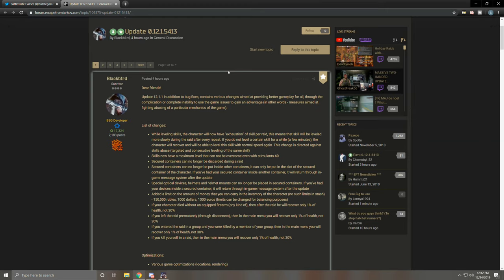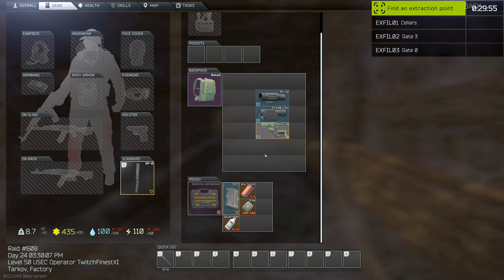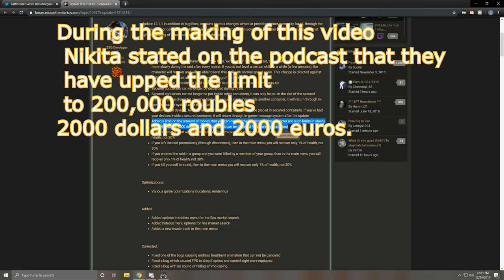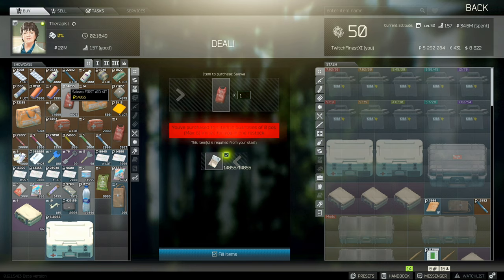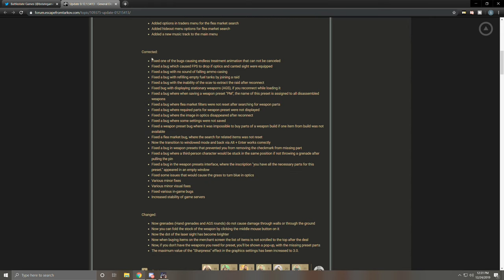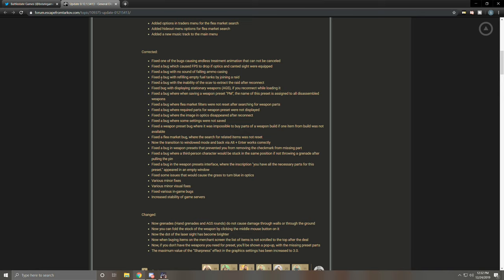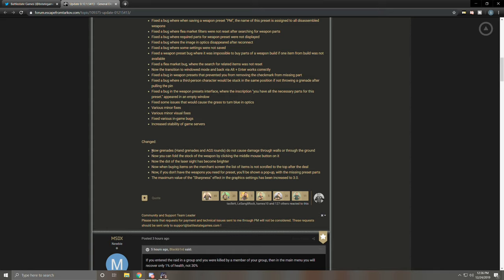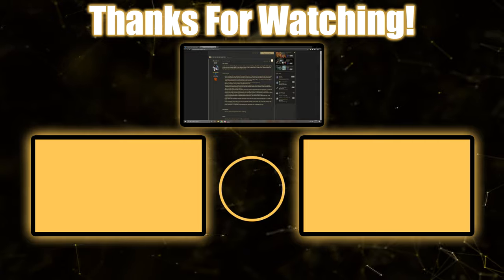Patch 12.1.1 Summary - Hatchet/Container Nerfs - Escape From Tarkov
Today I cover the 12.1.1 patch and what all it has in it. We talk about the nerfs to hatchlings and containers as well as the bug fixes and optimizations.

My gaming rig:
GPU: GTX 1080
CPU: I7 7700K @ 4.20GHZ
CPU Cooler: Freezer Pro 7
Motherboard: Z270 Extreme 4
RAM: Patriot Viper LED 16GB (2 x 8GB) DDR4 3200MHz DRAM

My streaming rig:
GPU: GTX 2060
CPU: AMD 1950X Threadripper
CPU Cooler: Cooler Master Wraith Ripper TR4 CPU Cooling System
Motherboard: ASRock X399 Taichi
RAM: Patriot Viper 32GB (4 x 8GB) DDR4 3200MHz DRAM